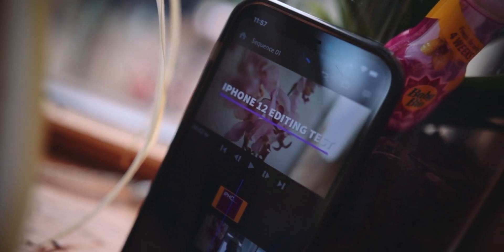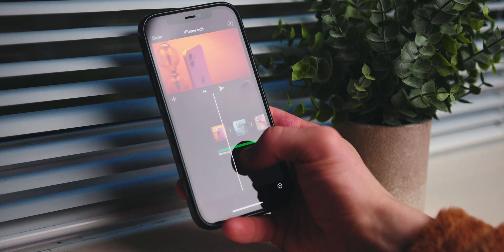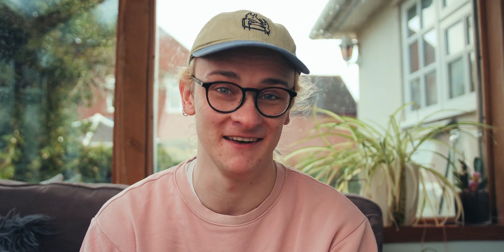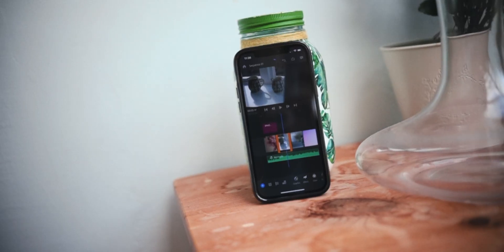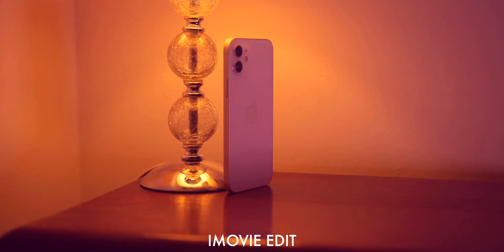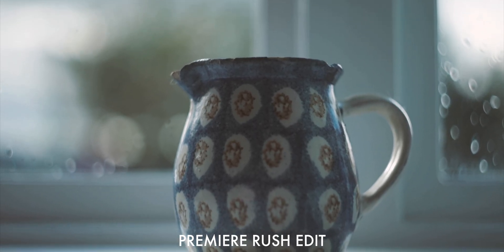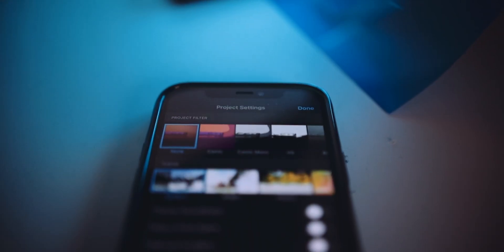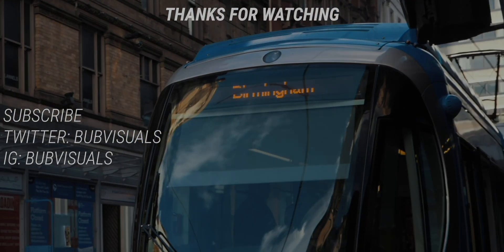Can you ACTUALLY Edit 4K Video on an iPhone in 2020?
Every year, Apple announce that their latest and greatest CPU is their most "powerful yet", but just how powerful is it?  Today, I decided to find out!  I loaded up iMovie and Adobe Premiere Rush on my iPhone 12, along with a load of 4K footage from my Canon EOS R and put this thing through it's paces.  Can you ACTUALLY Edit 4K Video on an iPhone in 2020?  Let's find out!

My equipment:
Camera: Canon EOS R
Lenses: Sigma 18-35, Helios 44-M, Canon 17-40L
Microphone: Neumann TLM 102, Rode VideoMic
Computer:  2017 27 - inch 5K iMac
Editing software: Final Cut Pro X/Premiere Pro CC
Music/Audio software: Logic Pro X